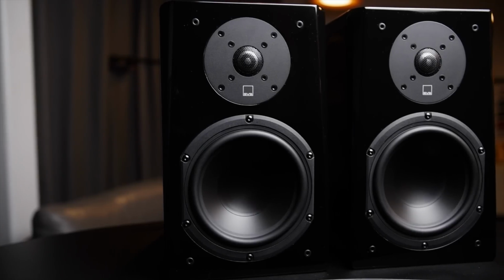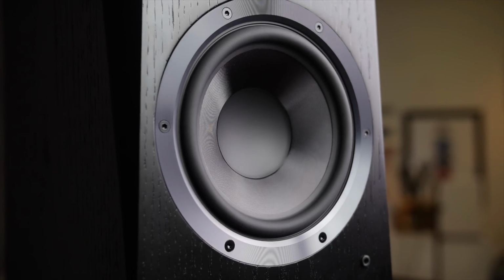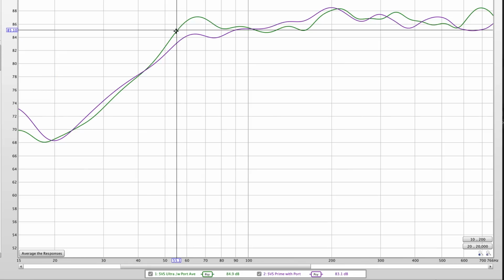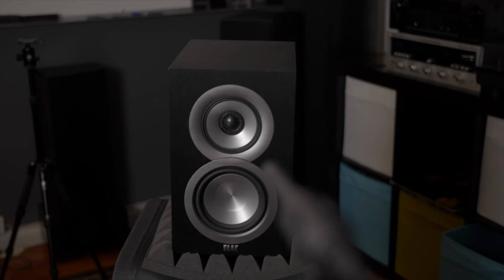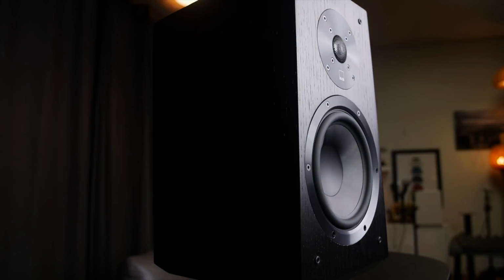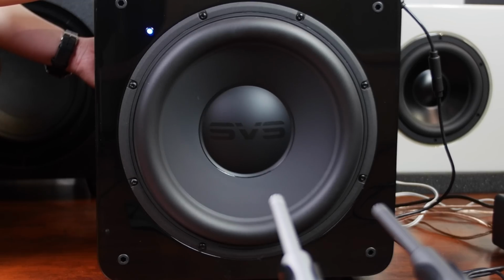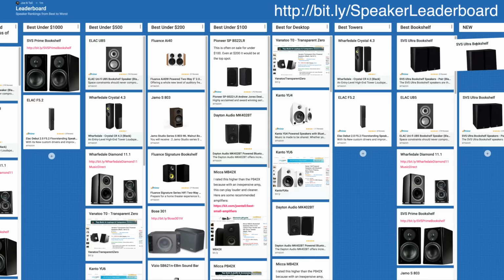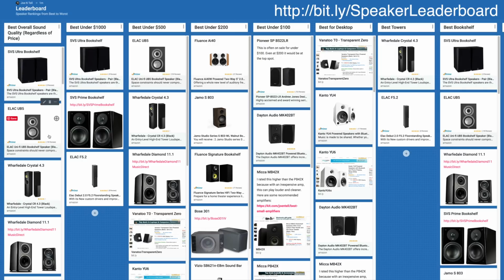SVS Ultra vs. Prime Bookshelf | Speaker Shootout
Full disclosure: SVS offered to send me these SVS Prime Bookshelf Speakers in the piano gloss finish for review.